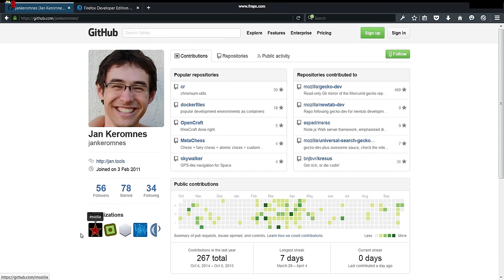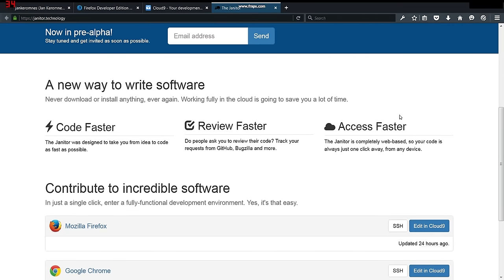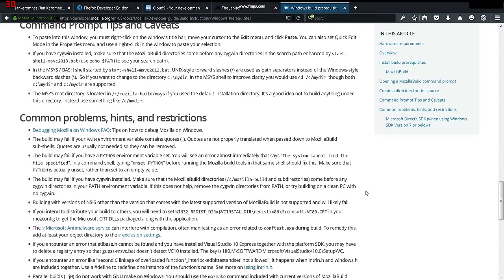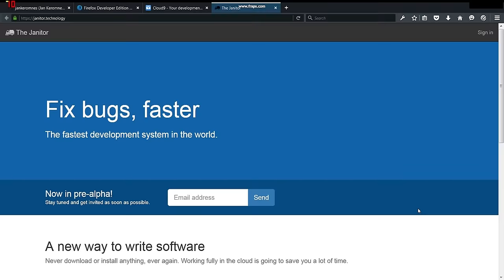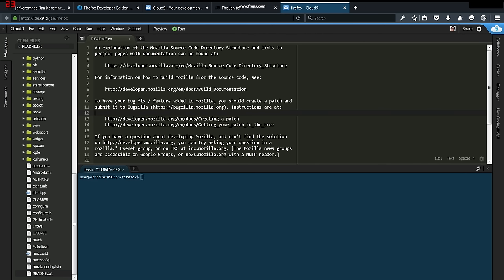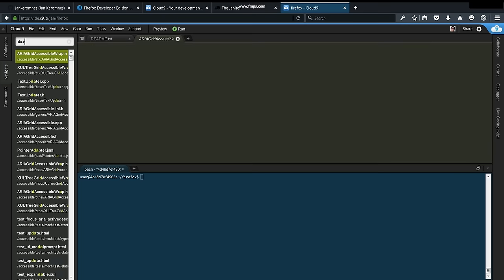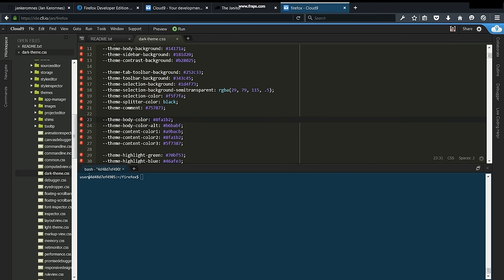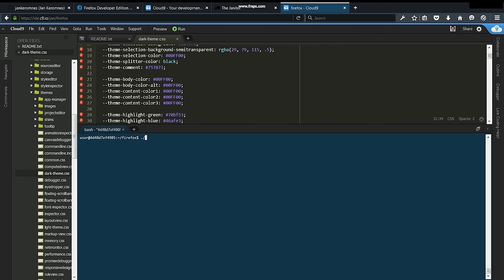Coding Firefox directly in the Web (using Cloud9 and Janitor)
In this video, I show that it's possible to hack on Firefox directly in the Web, and that it could save you a lot of time.

Video made by: Baptiste Kaenel & Jan Keromnes.